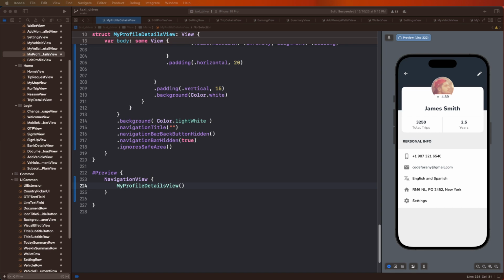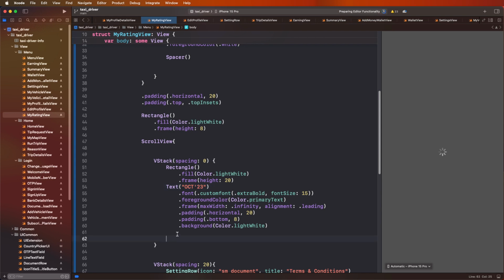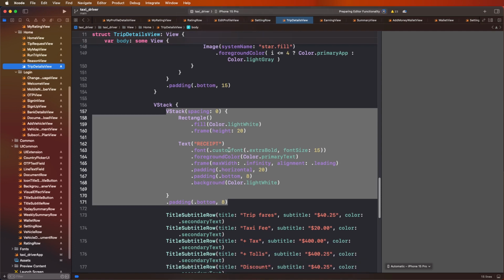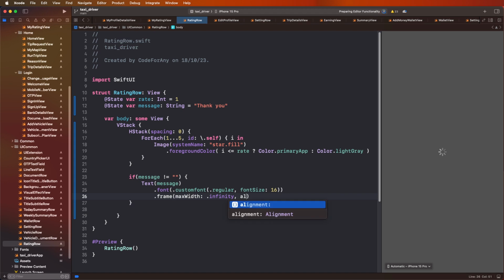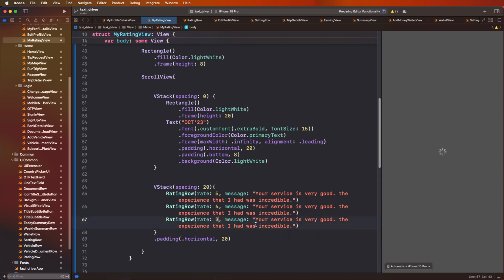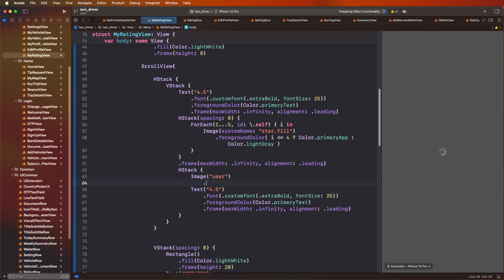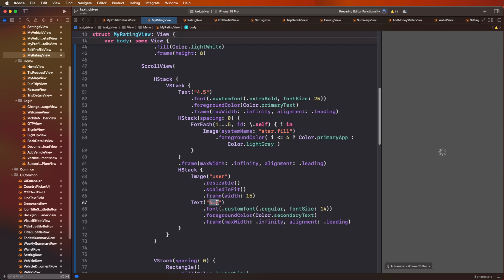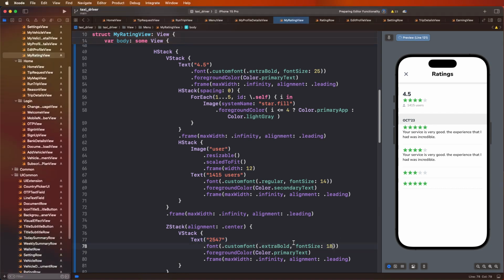#16 My Ratings & Reviews with Pie Chart UI in SwiftUI | Taxi Driver & User App Development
📱 Dive into SwiftUI development and explore how to create a visually engaging "My Ratings & Reviews" screen complete with a pie chart UI. Join us in this SwiftUI tutorial as we enhance the user experience for your Taxi Driver & User App.

🚀 Highlights:

-SwiftUI Pie Chart: Designing a dynamic pie chart to visualize user ratings.
-Ratings & Reviews UI: Building an appealing user interface for reviews and feedback.
-MVVM Architecture: Structuring your SwiftUI code for ratings and reviews management.

🔧 Features:

-SwiftUI UI Development
-Pie Chart UI
-Ratings & Reviews UI
-User Feedback Visualization
-MVVM Architecture
-Taxi Driver & User App Development
-SwiftUI Tutorial